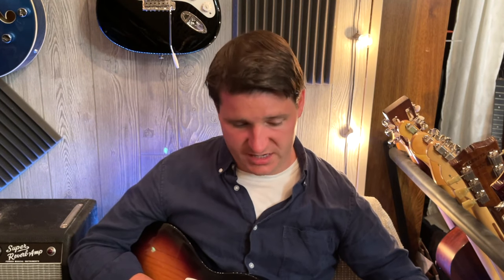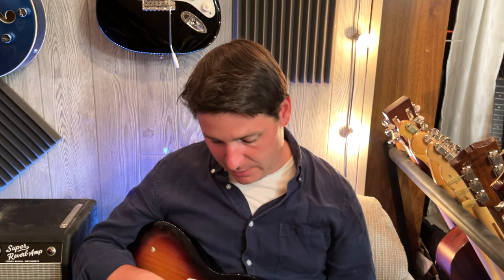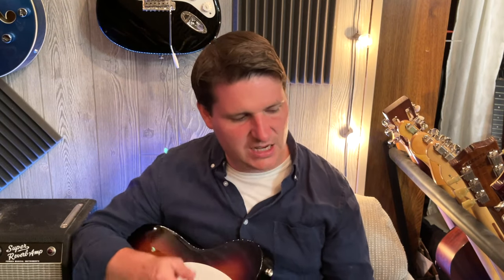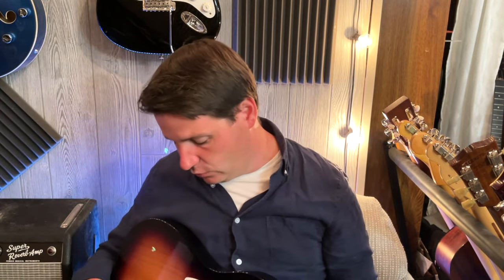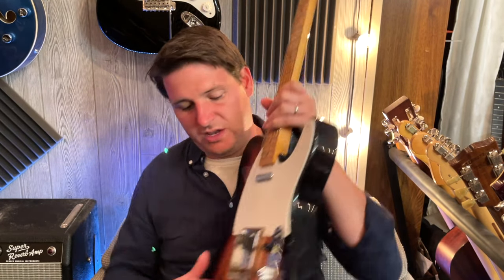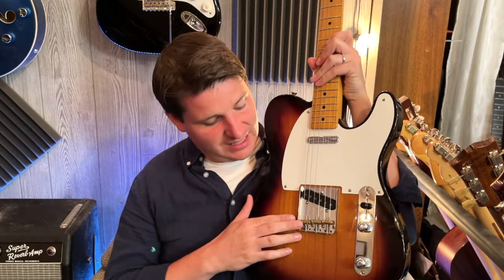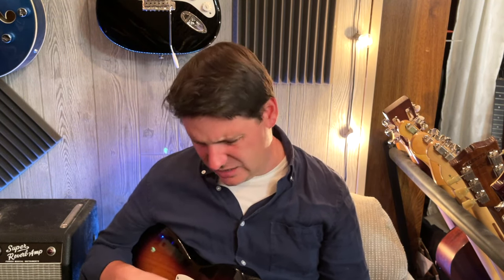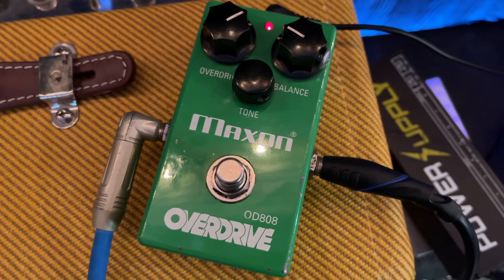Fender Vintera 50s Telecaster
Welcome to this in depth demo and review of the Fender Vintera 50s Telecaster! What do you think? Plugging into a Fender Princeton Reverb with a Weber 10F150t and using a Maxon OD808 Overdrive for the drive tones.